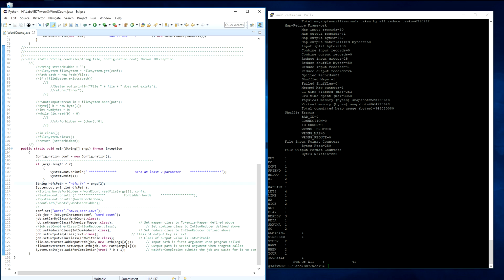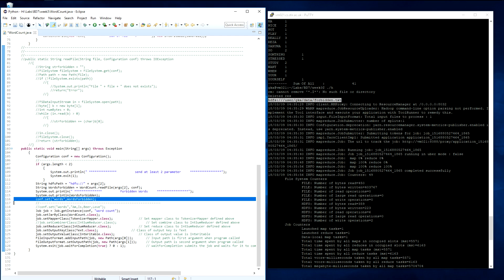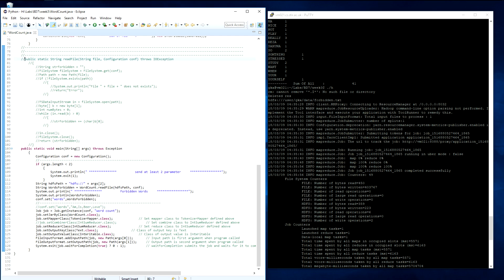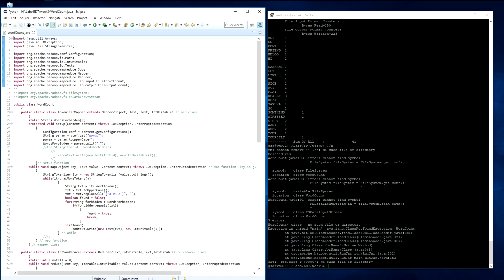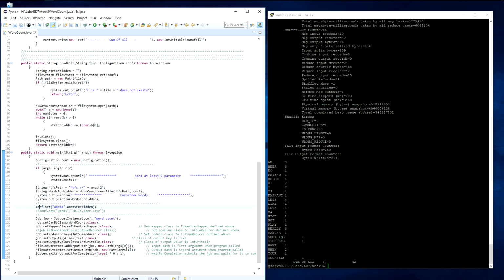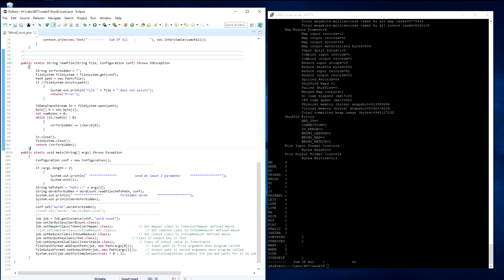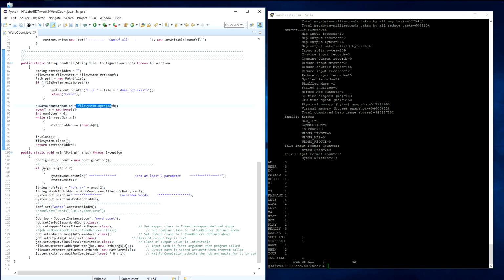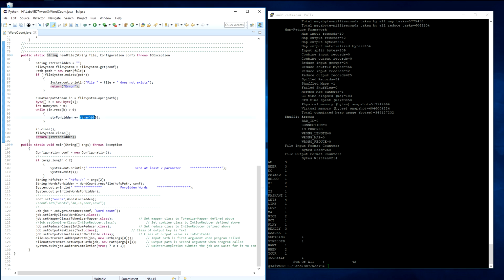MapReduce 11-END - opening file on hdfs and read the forbidden words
opening file from hdfs and read the forbidden words from file